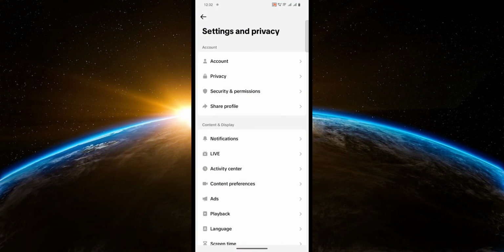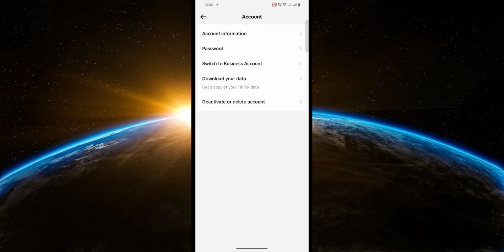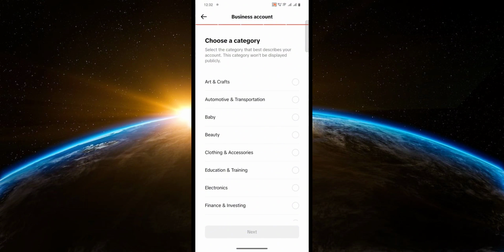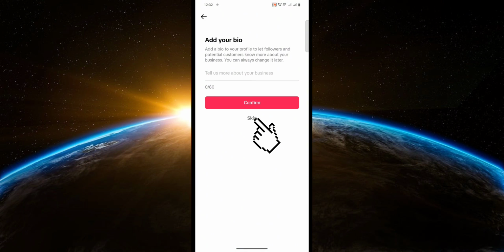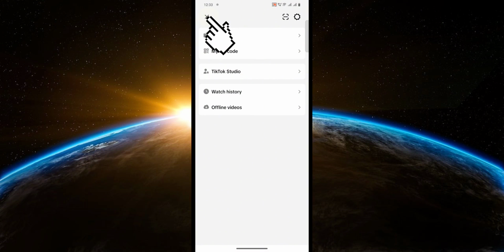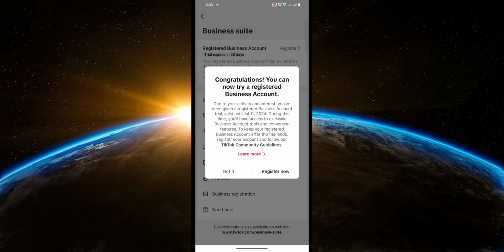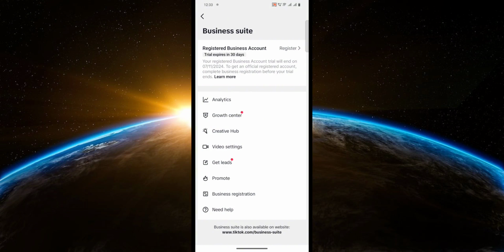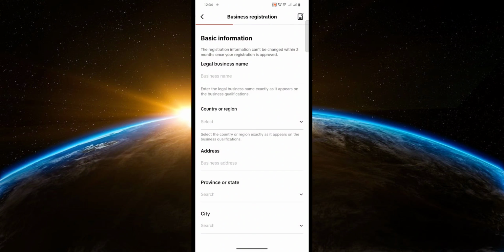How To Register Business Account On TikTok (Quick Guide)